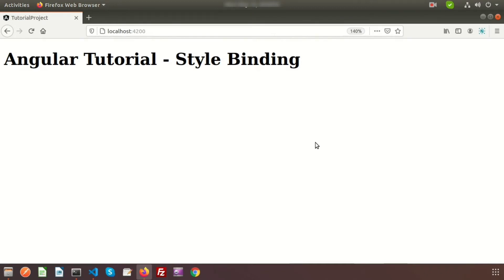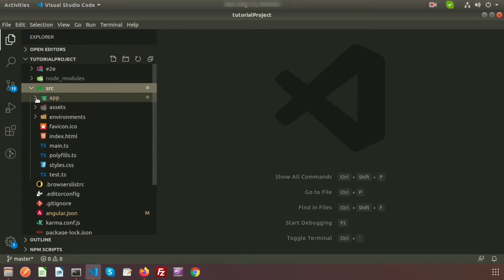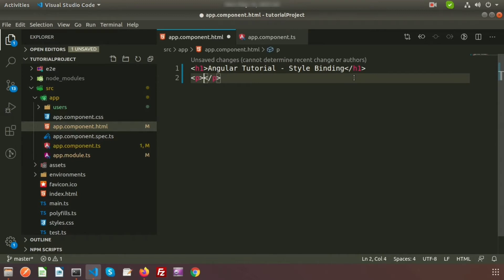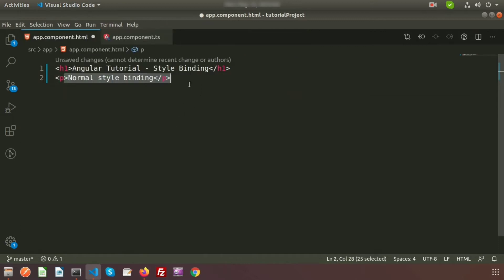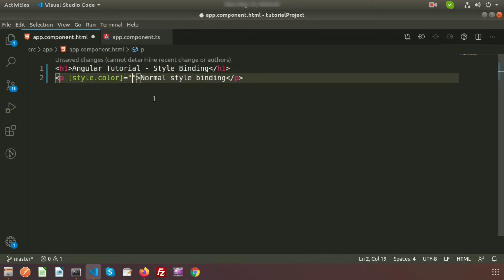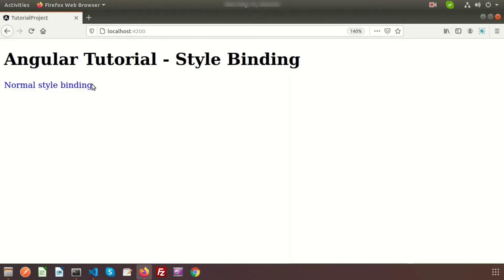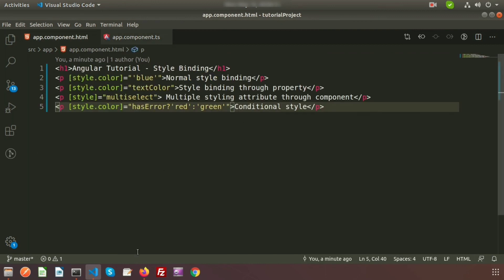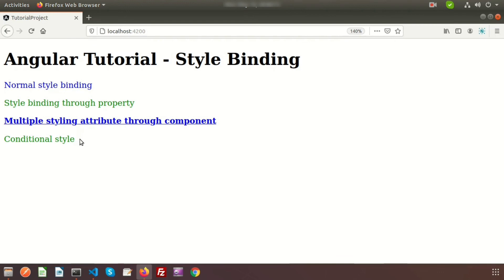Angular Style Binding | How to bind style from component property | Conditional style binding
Angular Style Binding | How to bind style from component property | Conditional style binding | Angular Tutorial from scratch | Angular tutorial for beginner | Learning Points

Angular style binding.
How to bind style property with html element?
How to use normal style property in component html file.
Multiple styling attribute through component in angular.
How to use conditional style binding?
And many more about style binding...

In our upcoming video I will discuss about angular two way binding